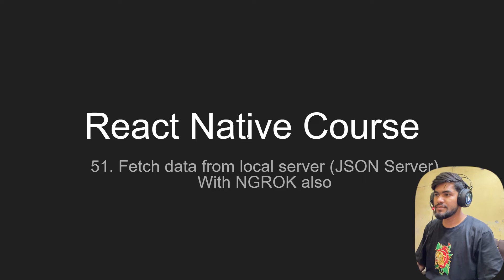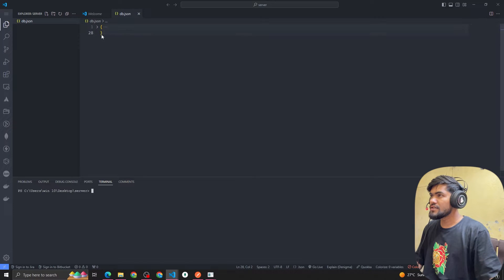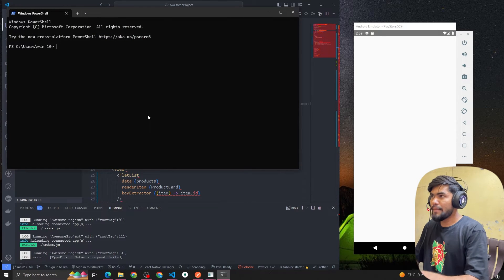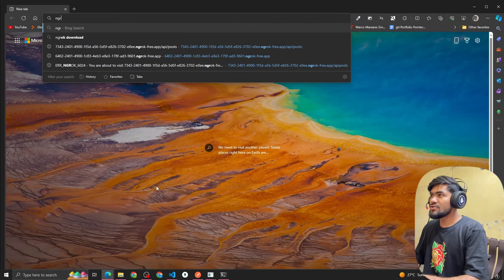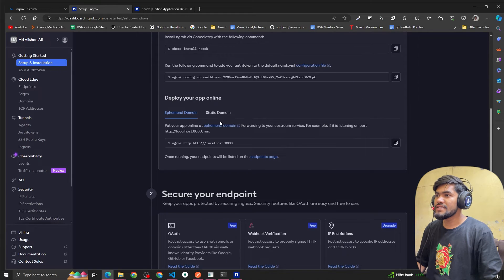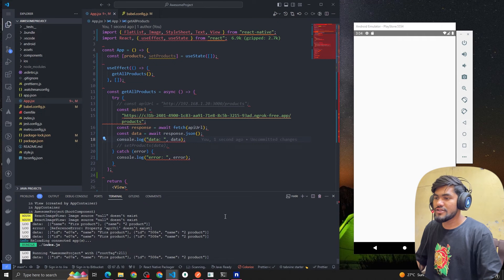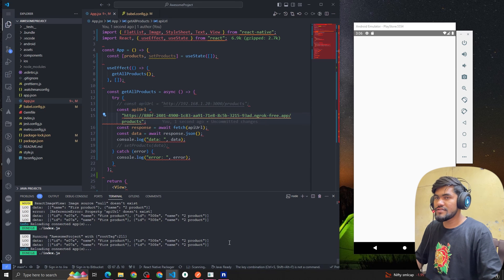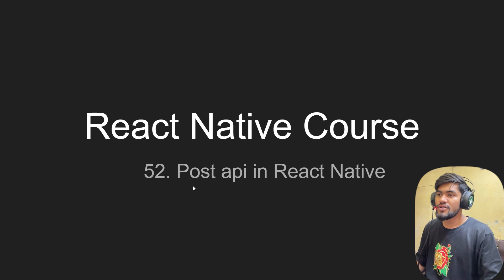[51] How to Fetch Data from local host APIS in react native via IP Adress or NGROK Method Part -51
Title: "Fetching Data from Localhost APIs in React Native via IP Address or NGROK | Part 51"

Description:
Welcome to Part 51 of our React Native tutorial series! In this tutorial, we'll guide you through the process of fetching data from localhost APIs in your React Native application using either the IP address method or NGROK.

When developing React Native apps, it's common to need access to APIs running on your local machine for testing and development purposes. However, due to security restrictions, accessing localhost APIs directly from a mobile device can be challenging.

In this video, we'll show you two methods to overcome this challenge: using the IP address of your local machine and leveraging NGROK, a tool that allows you to expose your local server to the internet securely.

You'll learn step-by-step how to configure your React Native app to communicate with localhost APIs via these methods. We'll cover how to set up NGROK, obtain a public URL, and integrate it into your React Native project.

By the end of this tutorial, you'll have the knowledge and tools to seamlessly fetch data from localhost APIs in your React Native apps, enabling smoother development and testing workflows.